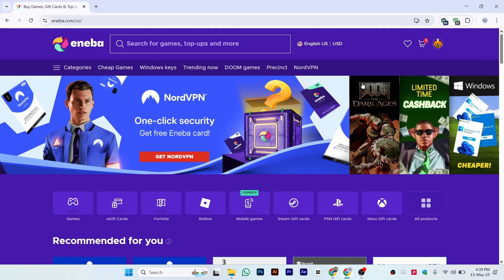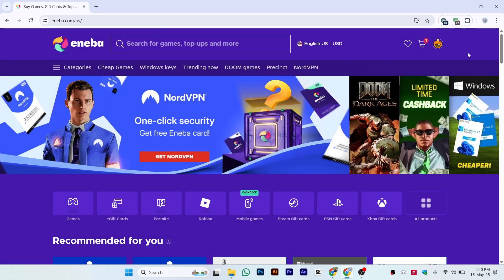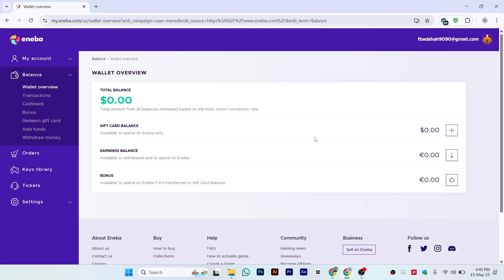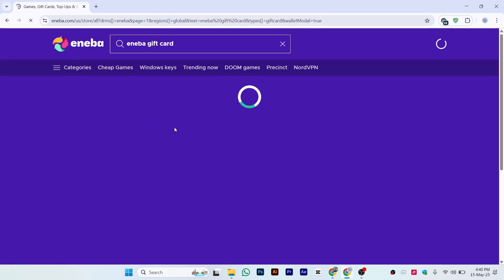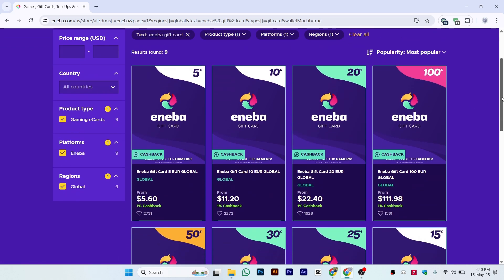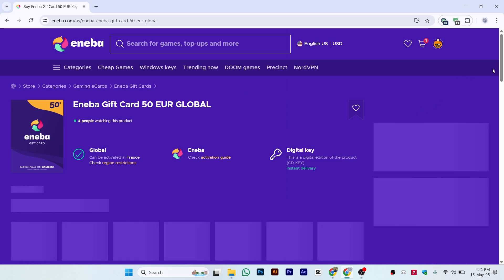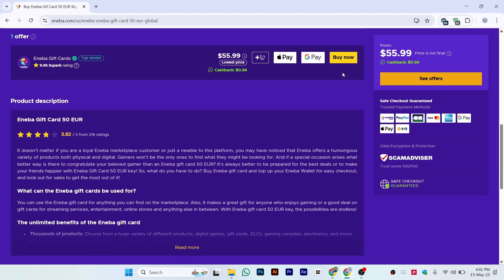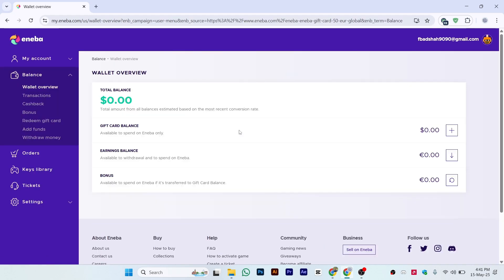HOW TO ADD MONEY TO ENEBA WALLET | ADD FUNDS TO ENEBA WALLET (2026)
In this video I am going to show you how to add money to your Eneba wallet easily and securely. If you want to fund your Eneba account for buying games or digital products this step by step guide will help you add funds using different payment methods. I will cover how to top up your Eneba wallet balance quickly and safely.